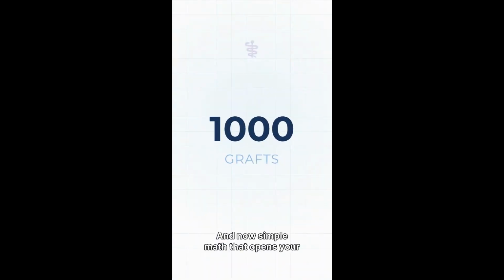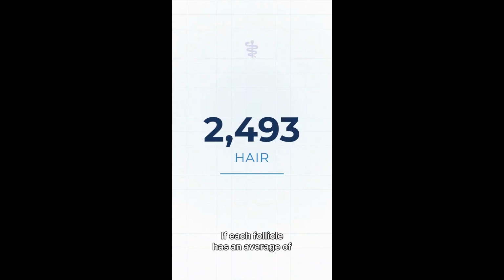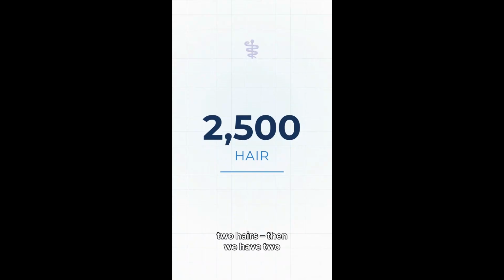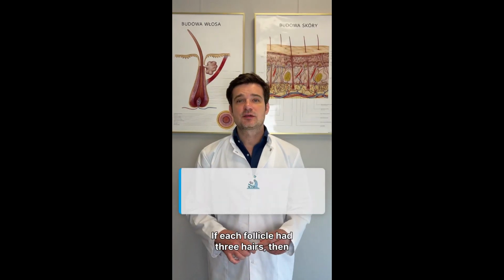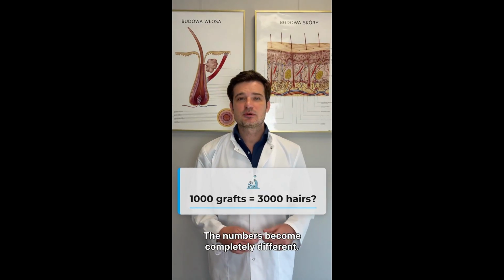What is a graft?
Grafts are follicular units used in hair transplantation, each containing one to several hairs. Contrary to common belief, one graft is not the same as one hair - it can include, for example, 2-4 hairs. It is the number and quality of grafts, not individual hairs, that determine the final result of the procedure. In hair transplantation, more is not always better, as transplanting too many grafts at once can reduce their survival rate. Proper planning and strategic placement of grafts are key to achieving a natural look and optimal results.